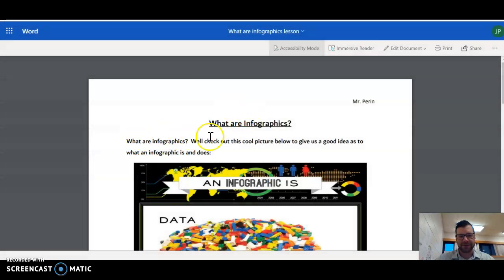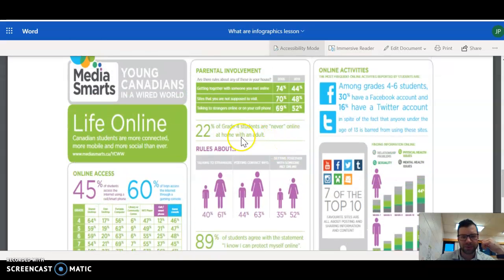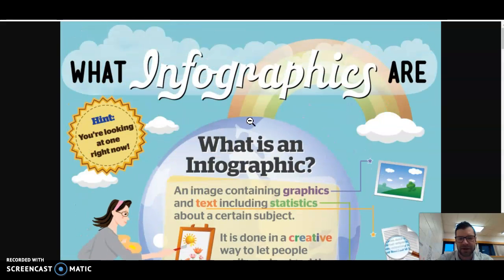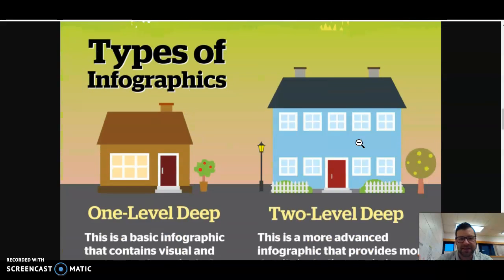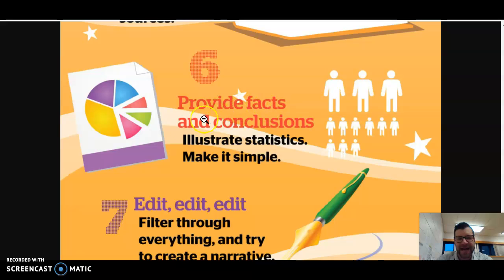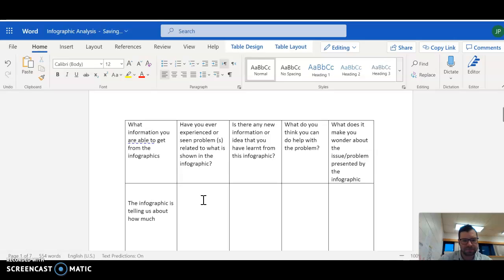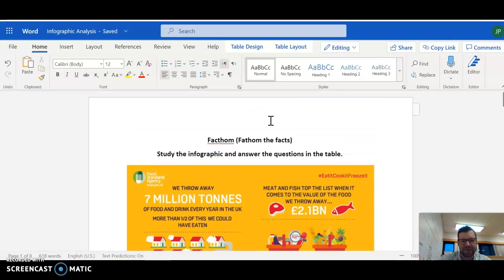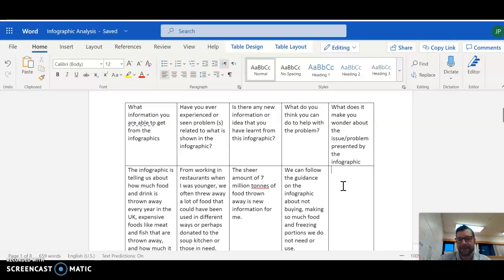Introduction to infographics